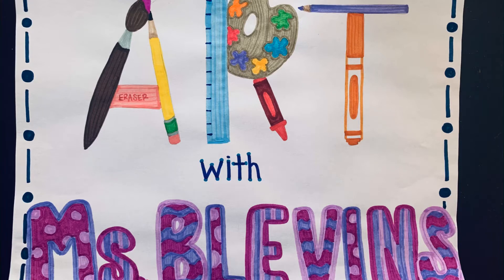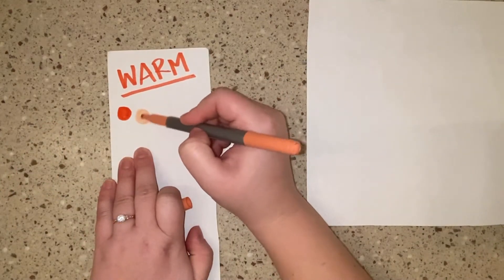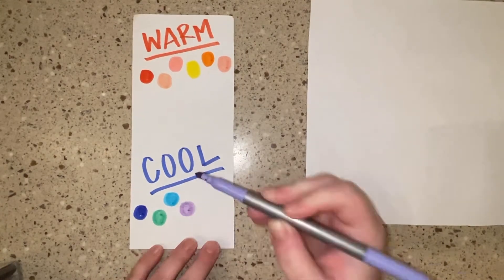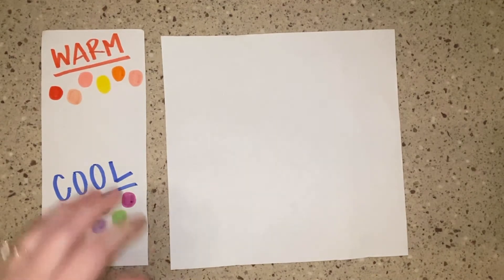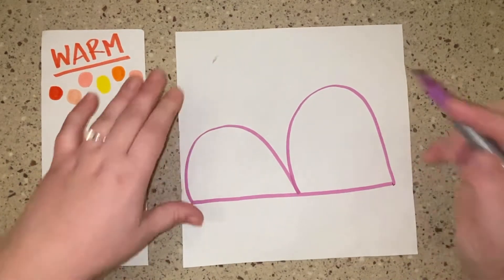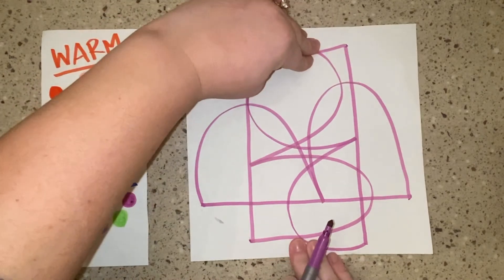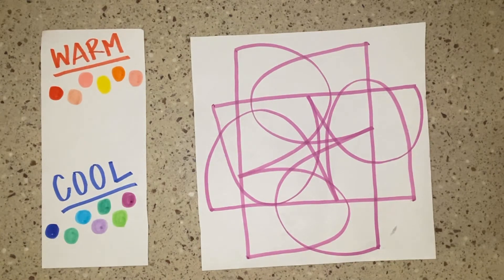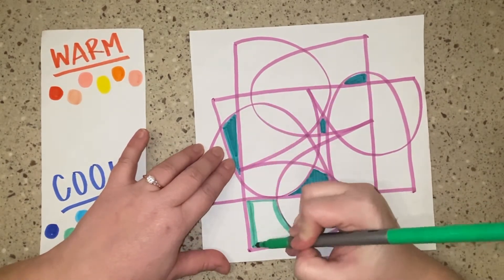Abstract Drawing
We are going to create an abstract drawing using the first letter of our name.